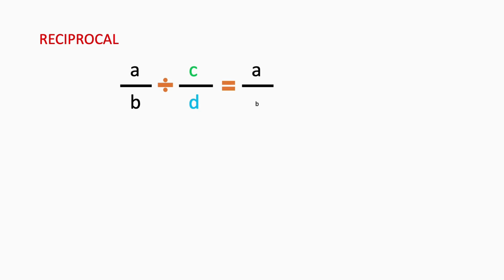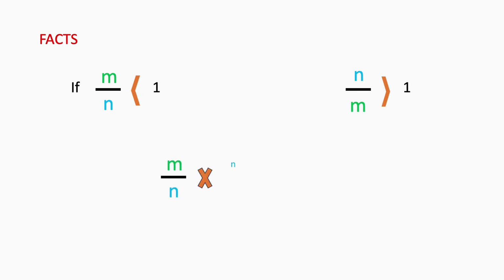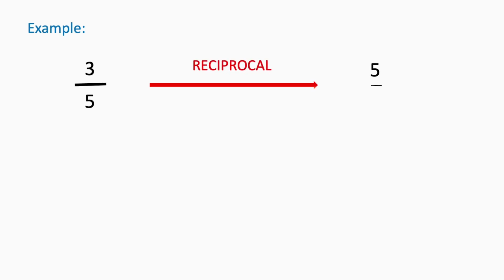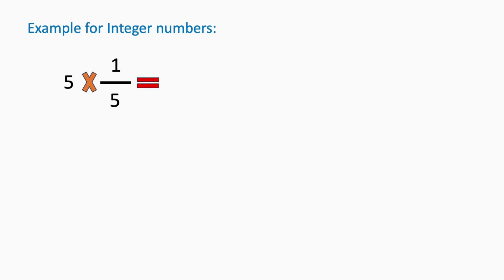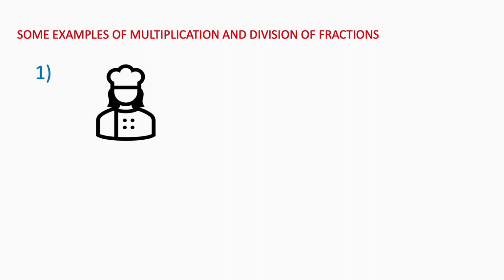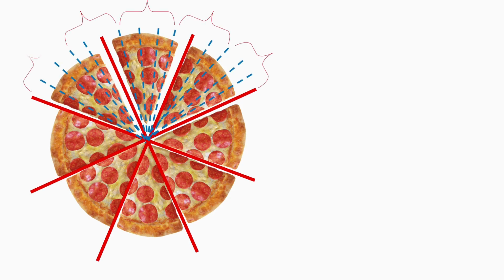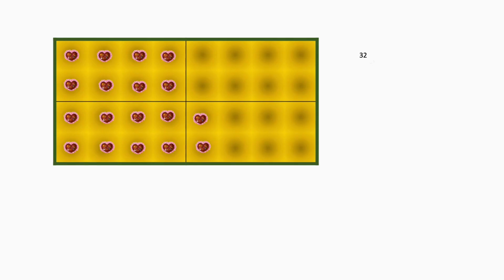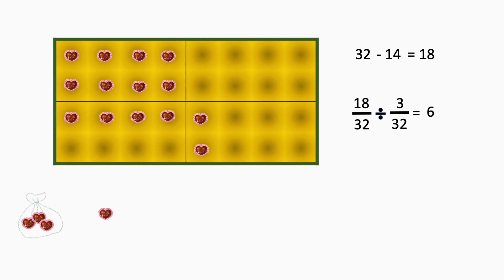Math grade 6 _ Reciprocals and fractions in the real world with Kourosh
In this lesson, we will talk about reciprocals. Also, we can see the usage of multiplication and division of fractions in real life.